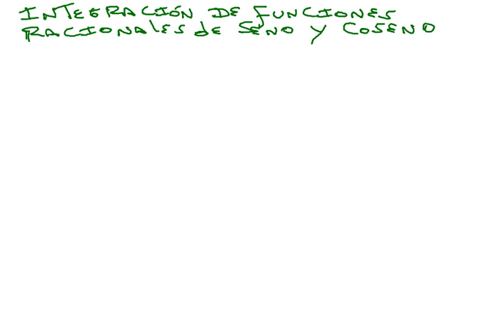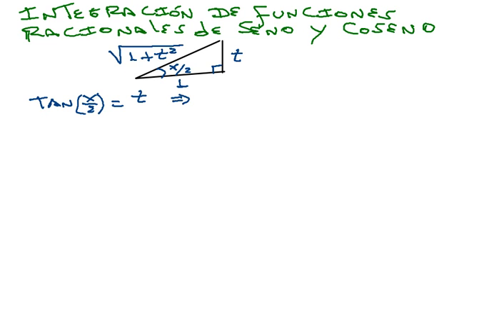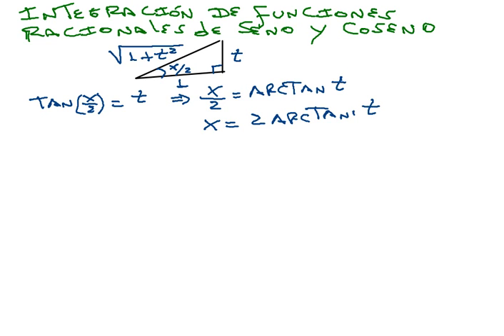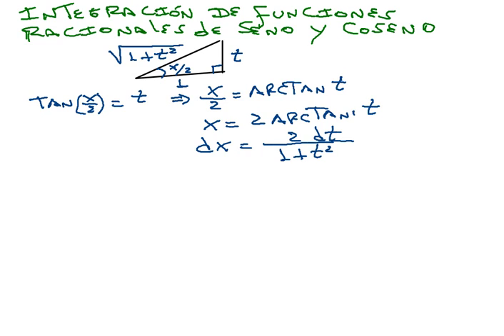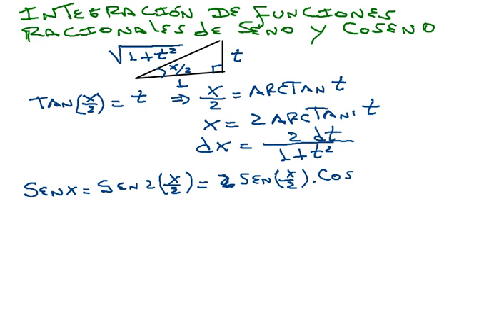INTEGRACIÓN DE FUNCIONES RACIONALES